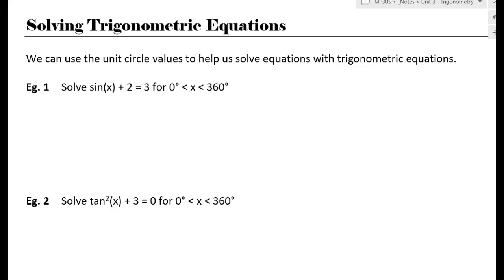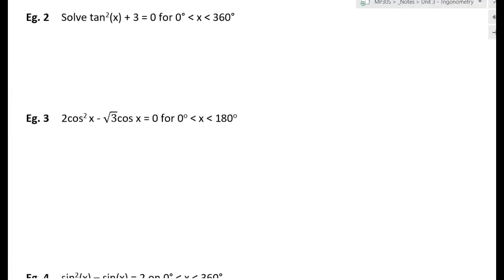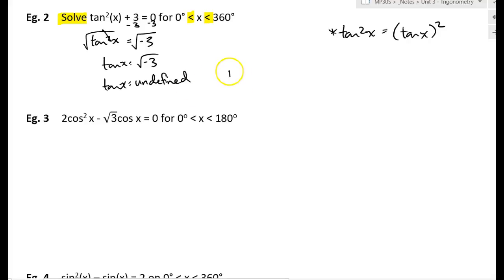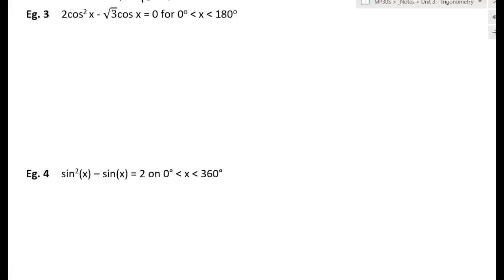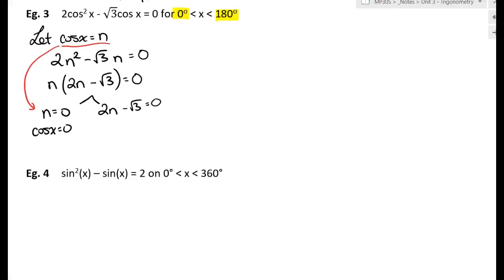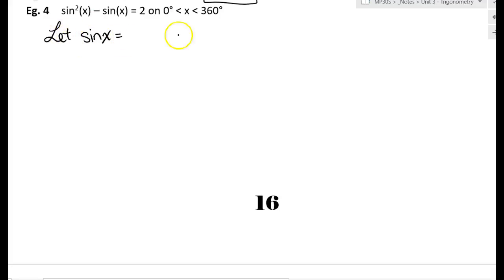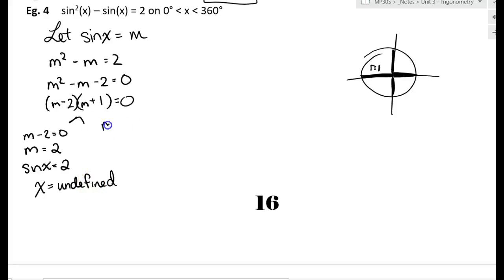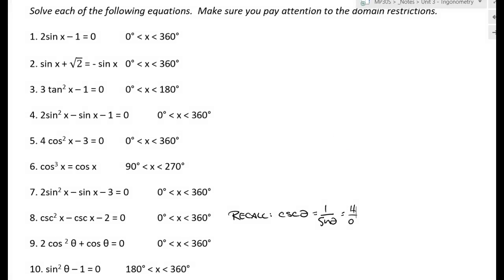Solving Trigonometric Equations